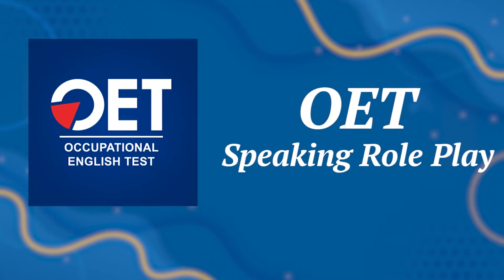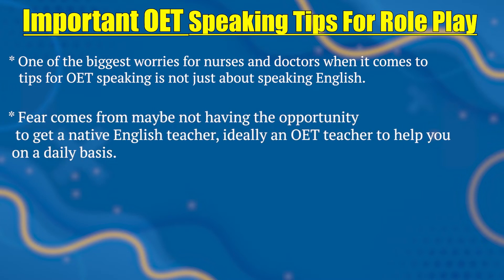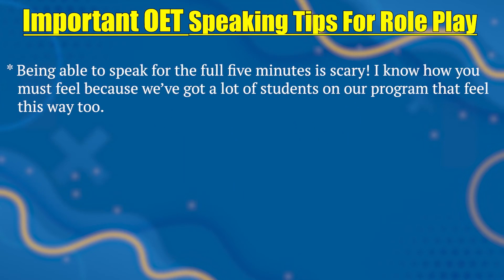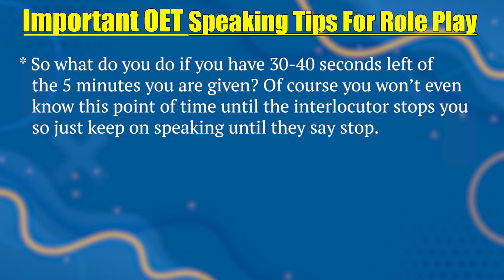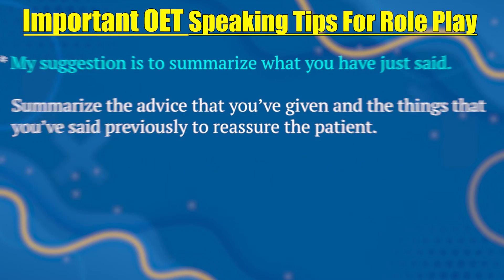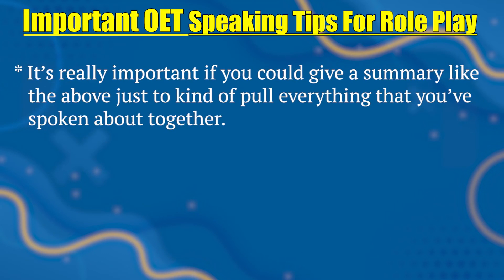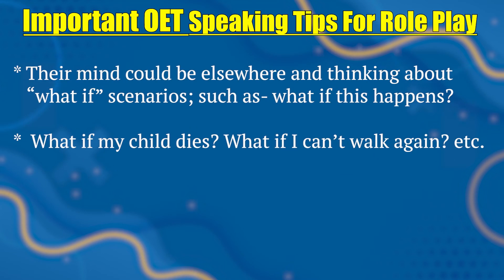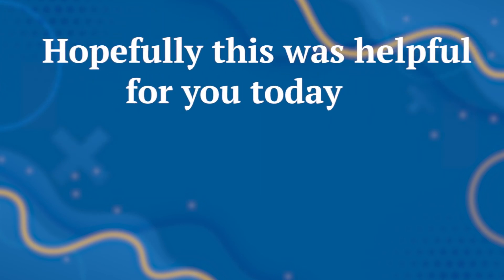OET Exam Dated 18.02.2021 | OET Speaking Roleplay | What to Speak for full Minutes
OET - Occupational English Test | OET Test Dates, OET Exam, OET Videos, OET Samples, OET Modules
OET Exam Preparation | OET Online | OET Preparation Video